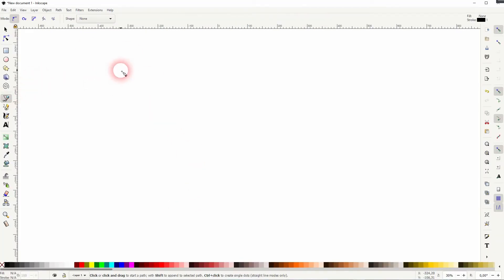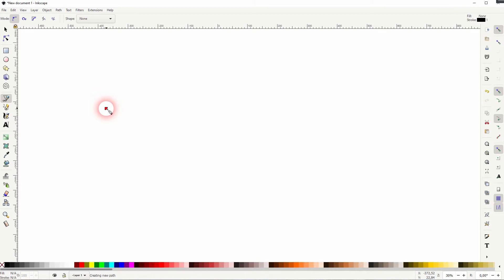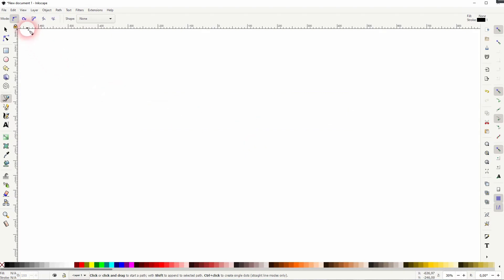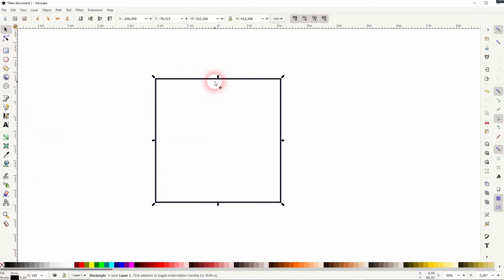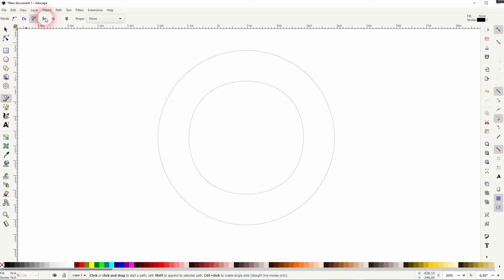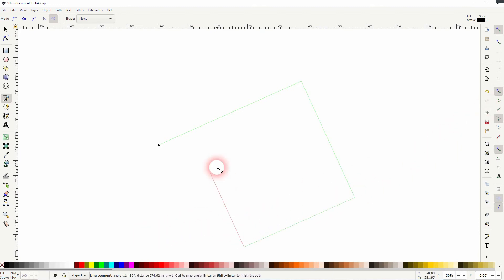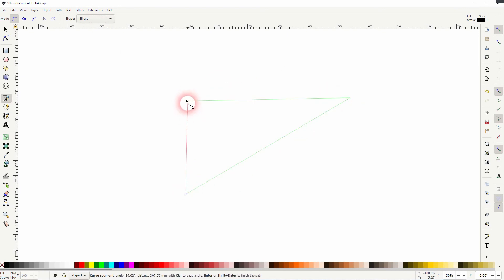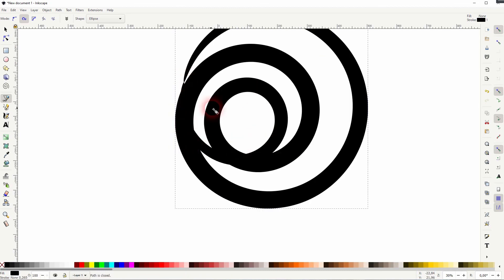How to use the Bezier Tool in Inkscape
In this tutorial I'll show you how to use the Bezier Tool in Inkscape.